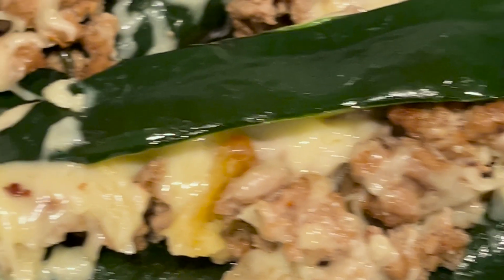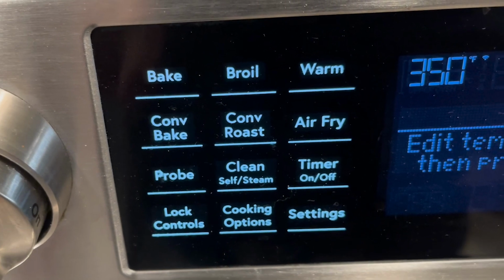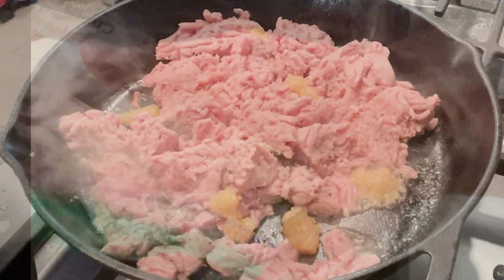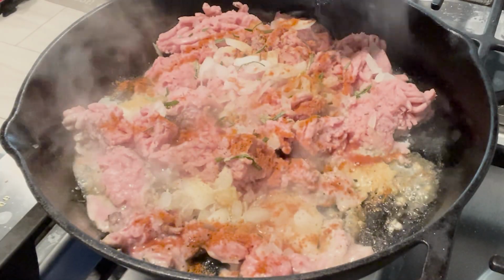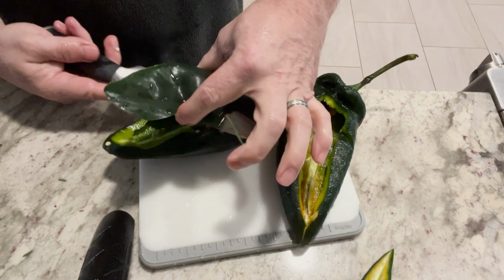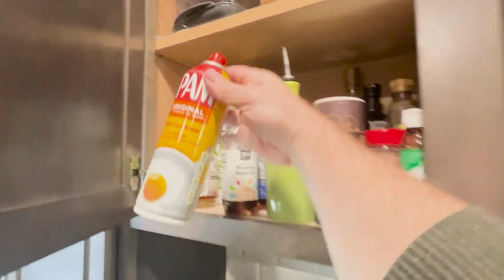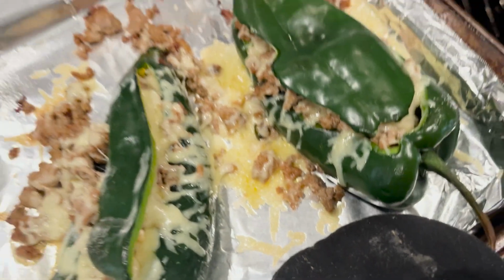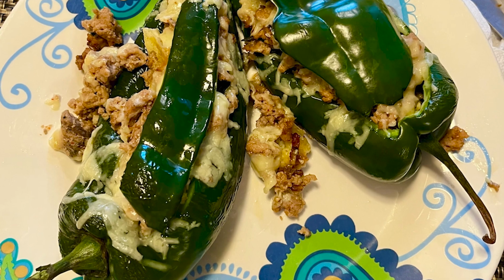Simple Stuffed Poblano Peppers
Quick, low cost and simple recipe that is still impressive and delicious. Can be finished on the grille, on the smoker, or in the oven.  Give 'em a try! Thank you so much! Peace to you!